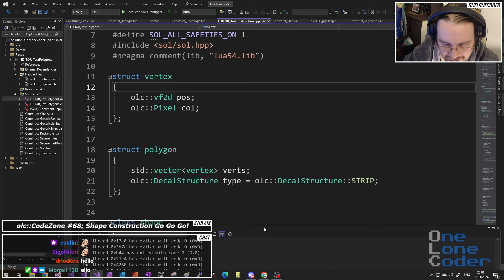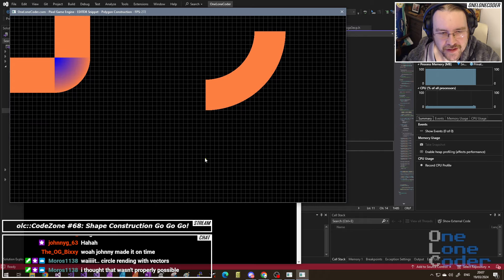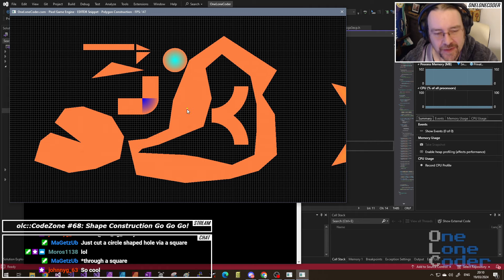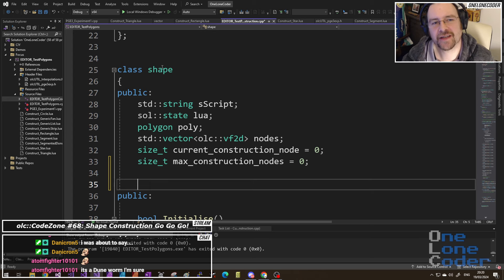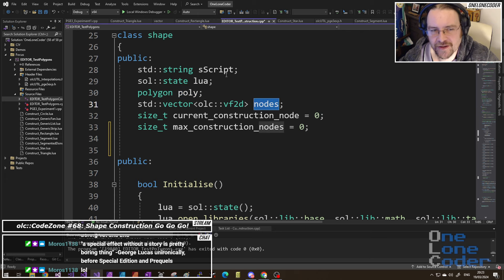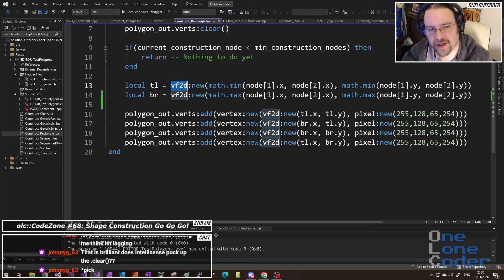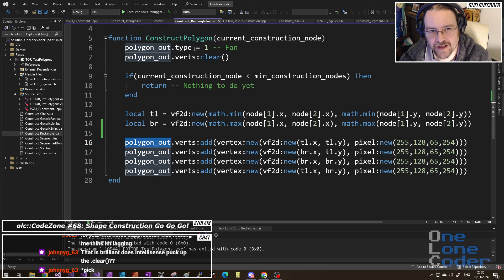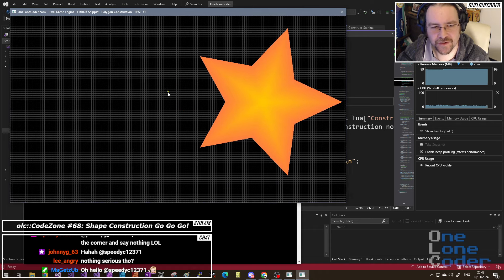olc::CodeZone #68: Shape Construction Go Go Go!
Part 68 of a weekly "show", where, with absolutely no help at all from the chat, in fact quite the opposite, I'm trying to build an generic "Editor of Things"